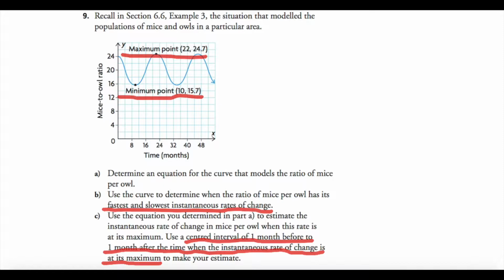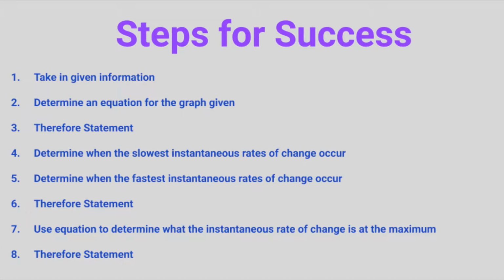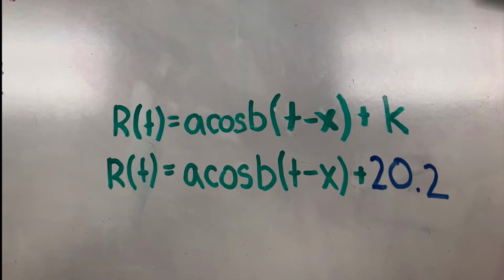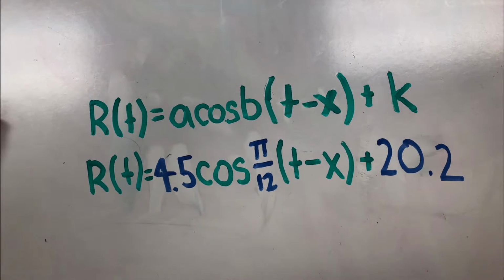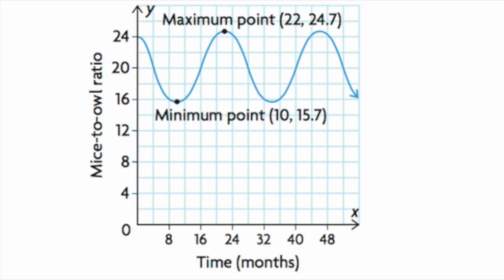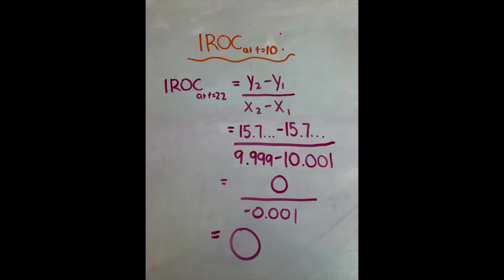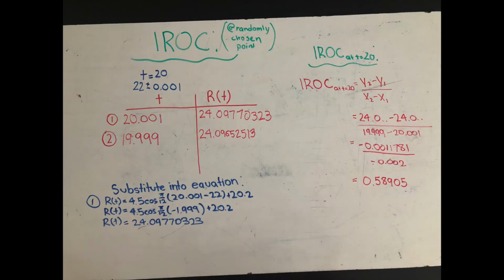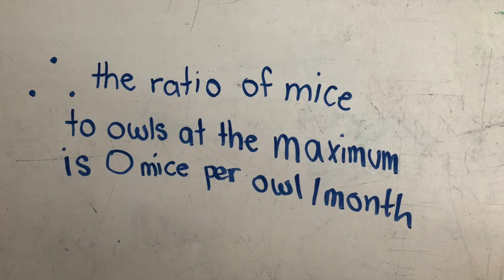Alisa Godovanny - Grade 12 Advanced Functions Math CCT